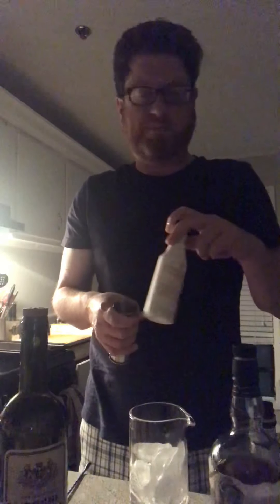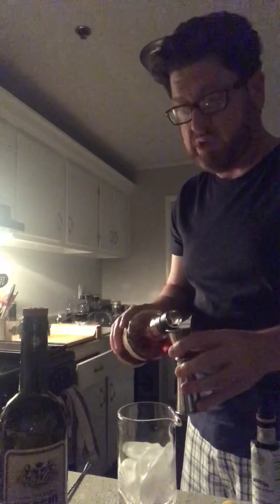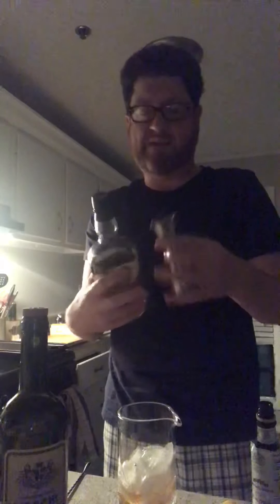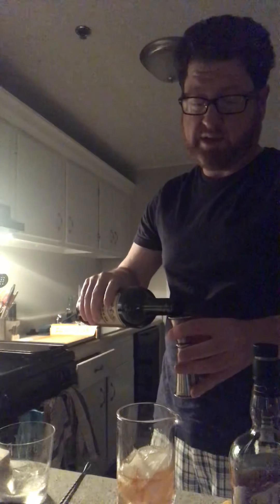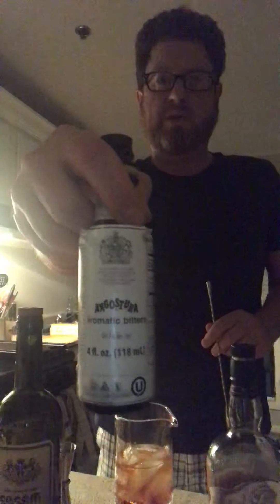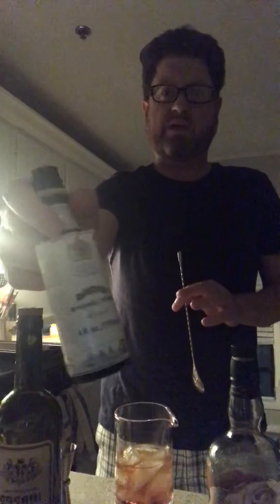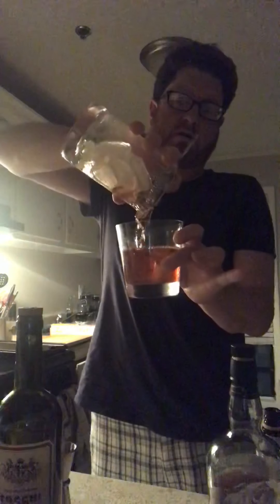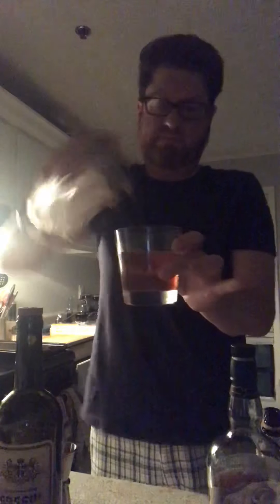Request from Fam - cocktail lesson #1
Making a Stirred Cocktail - Manhattan